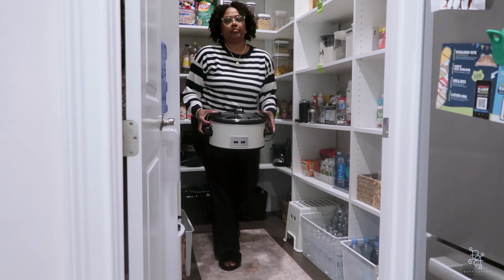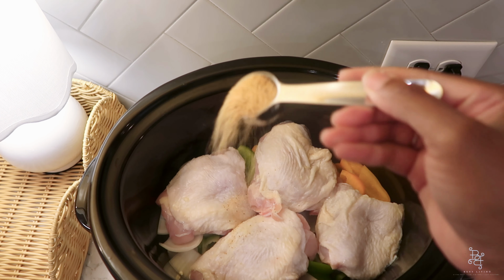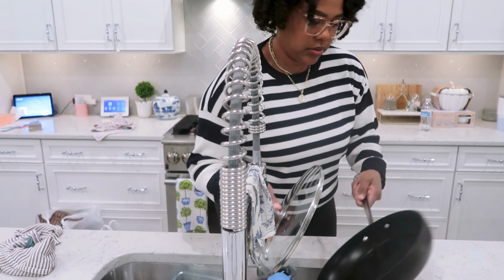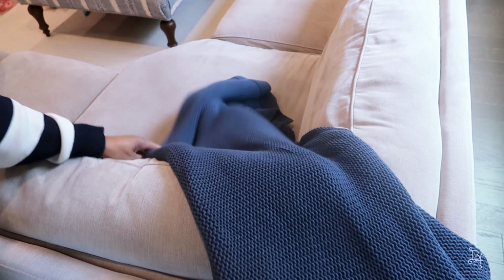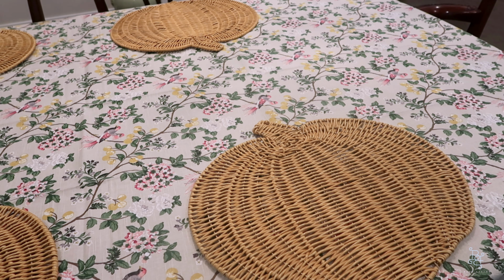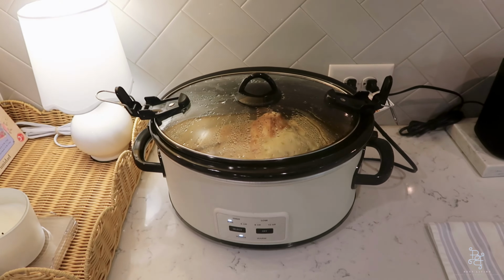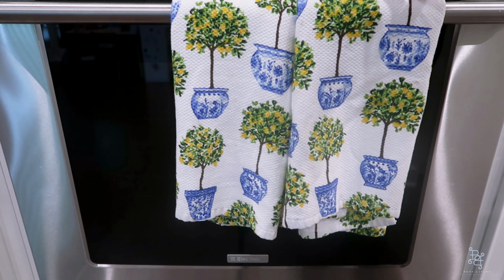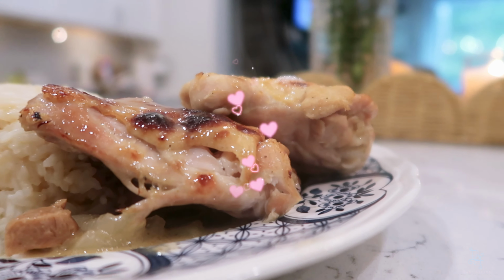First Day of Fall Routine 2024 🍁 | Cozy & Simple Fall Decorating Ideas | Crockpot Chicken Recipe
Welcome to my Fall 2024 Home Decor video! 🍂 If you're a busy mom or just love making your home feel cozy for the season, this 'decorate with me' is for you! I’m sharing simple, budget-friendly fall decorating tips that will help you transform your space into a warm and inviting autumn haven. Whether it’s adding pops of seasonal color or cozying up your living space, these ideas are perfect for creating a welcoming home for your family and friends.

Join me as I take you through how I styled my home for fall, and let’s celebrate this beautiful season together! 🍁

Smothered Chicken Recipe
Ingredients:
- 4 bone-in,  chicken thighs
- 1 medium onion, thinly sliced
- 1 can (10.5 oz) cream of chicken soup
- 1 can (10.5 oz) cream of celery soup
- 1 cup chicken broth
- 2 tablespoon house seasoning

House Seasoning:
1 Tablespoon of each:
Seasoned Salt
Adobo
Garlic Poweder
Onion Powder
Cayenne Pepper
Smoked Paprika
Pepper
*Store in an airtight container to last for 6 to 9 months.

Instructions:

1. Prepare the Crockpot: Lightly grease or spray the crockpot insert with cooking spray.

2. Layer the Chicken: Place the chicken breasts in the bottom of the crockpot.

3. Add Vegetables: Top the chicken with sliced onions and garlic.

4. Mix Sauces: In a bowl, combine cream of chicken soup, cream of mushroom soup, chicken broth, onion soup mix, paprika, pepper, salt, and thyme. Stir until well combined.

5. Pour Over Chicken: Pour the mixture over the chicken and onions in the crockpot.

6. Cook: Cover and cook on **LOW** for 6-7 hours or **HIGH** for 3-4 hours, until the chicken is fully cooked and tender.

7. Finish: For extra creaminess, stir in the sour cream during the last 30 minutes of cooking.

8. Serve: Serve over mashed potatoes, rice, or with your favorite vegetables!

Tips:
- You can also add mushrooms, bell peppers, or even bacon for extra flavor.
- If you like a thicker gravy, remove the lid for the last 30 minutes to let it reduce.

This recipe is comforting, flavorful, and perfect for a family meal!

XO,
Jo